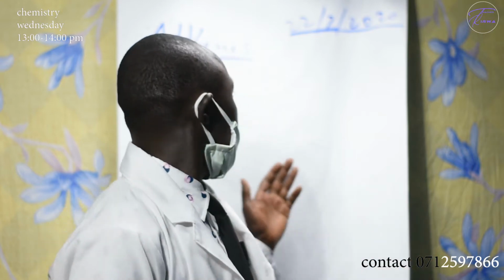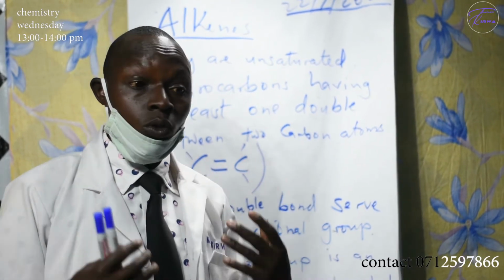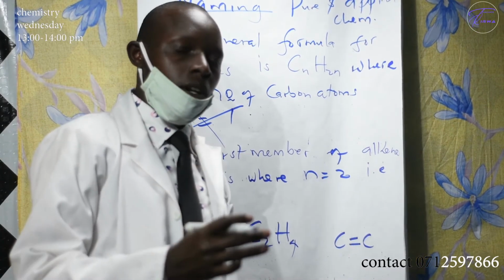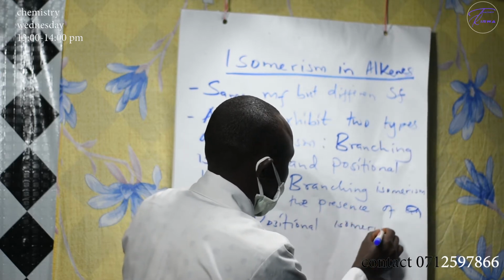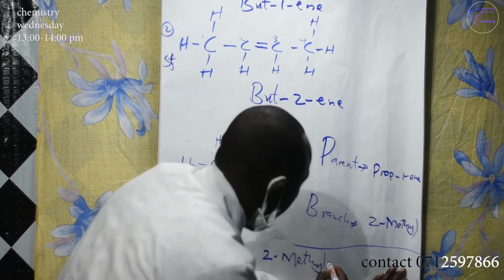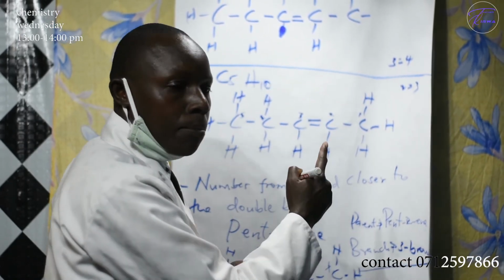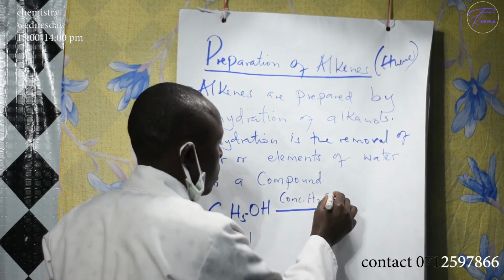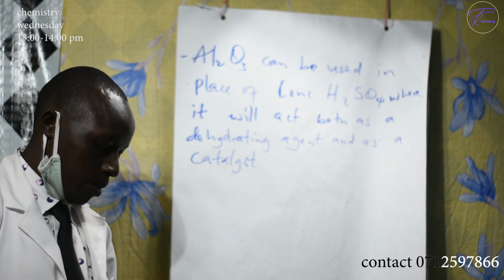Organic chemistry Lesson 3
Greetings and welcome to our today's lesson on organic chemistry. In our lesson we are going to discuss the nomenclature of alkenes, isomerism and preparation. Your presenter is a qualified teacher who is proven and tested to deliver quality content in line with the MOE and KICD standards.